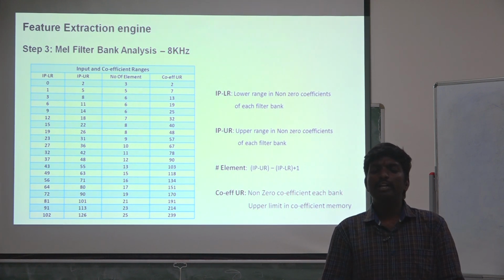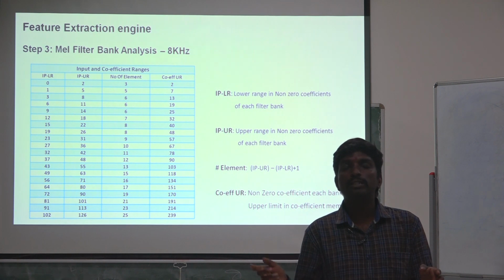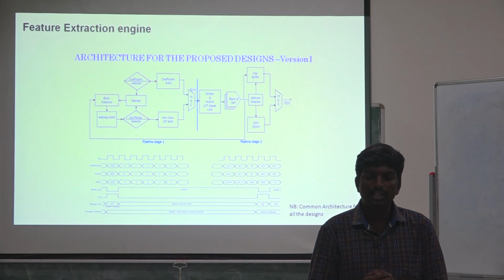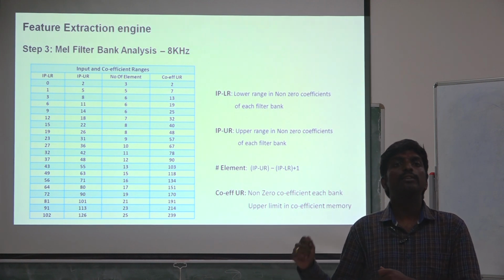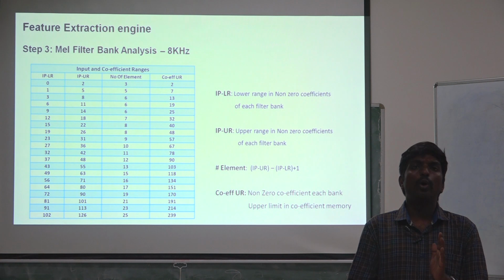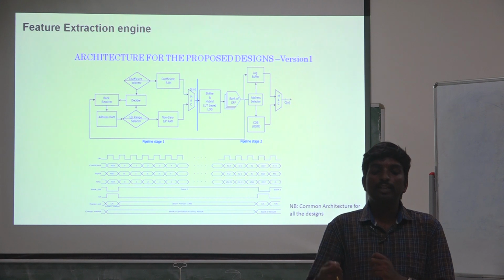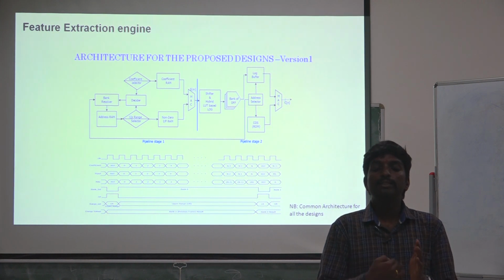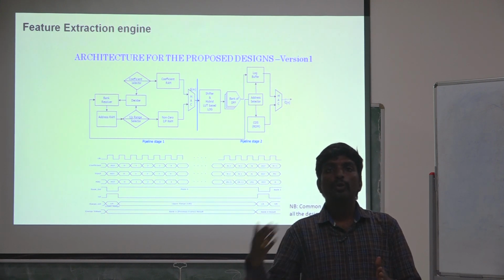Feature Extraction Engine Part 7